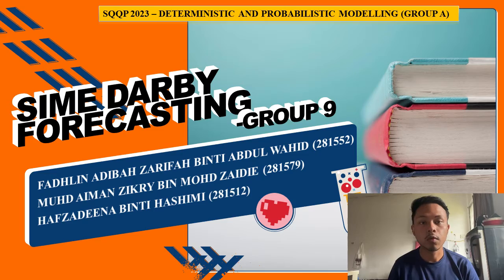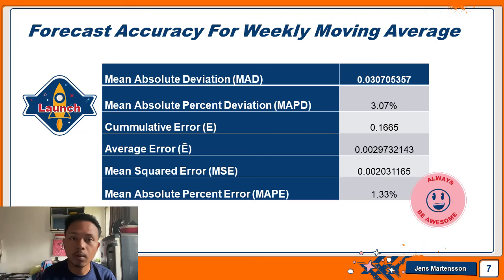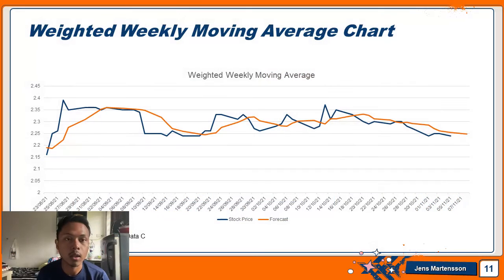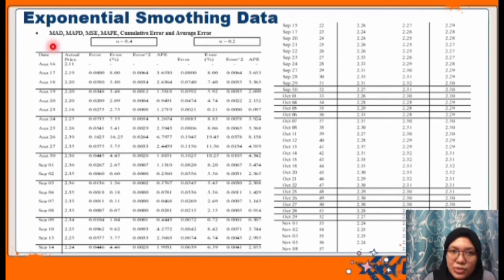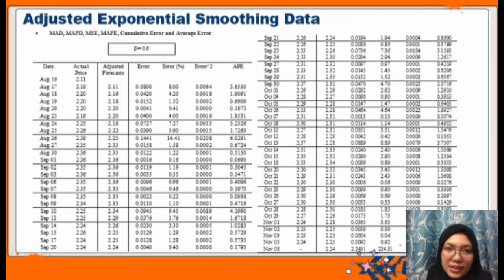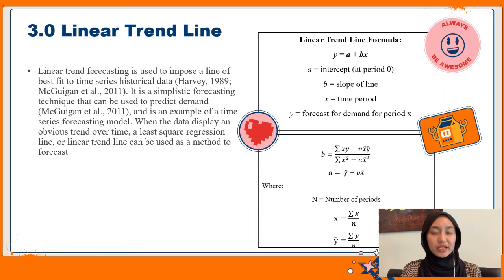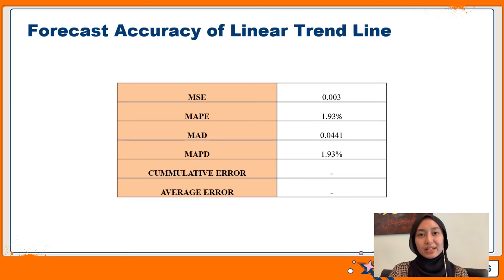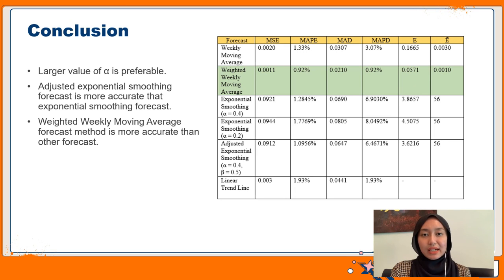SQQP2023 DETERMINISTIC AND PROBABILISTIC MODELLING (GROUP A) I FORECASTING (SIME DARBY BHD) GP 9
بِسْمِ اللَّهِ الرَّحْمَنِ الرَّحِيم
السَّلاَمُ عَلَيْكُمْ وَرَحْمَةُ اللهِ وَبَرَكَاتُهُ

281512 HAFZADEENA BINTI HASHIMI
281552 FADHLIN ADIBAH ZARIFAH BINTI ABDUL WAHID
281579 MUHD AIMAN ZIKRY BIN MOHD ZAIDIE

Prepared for:
NORHAFIZA BINTI MOHD NOOR

Prepared by:
GROUP 9